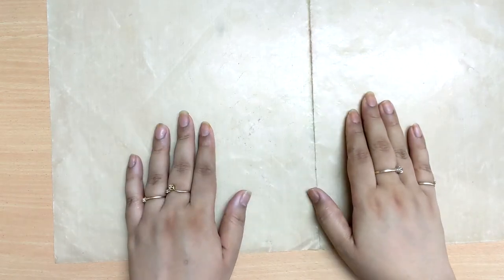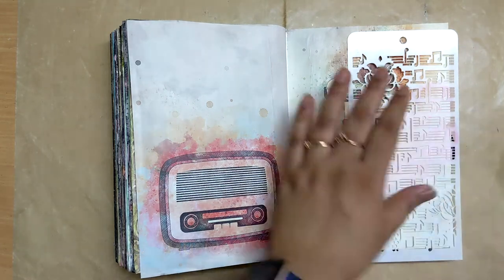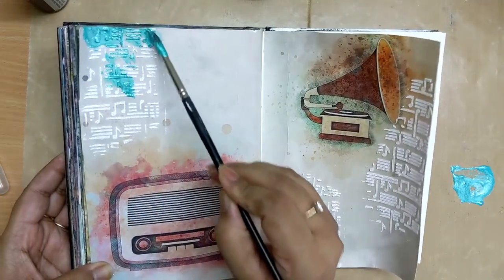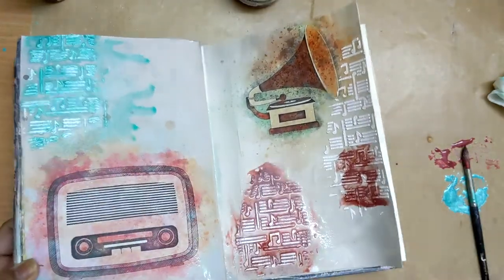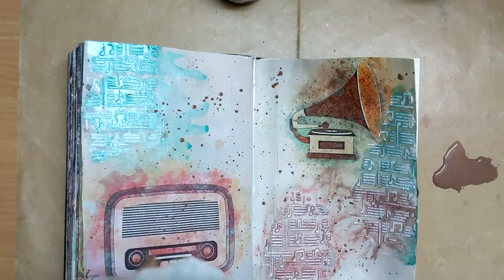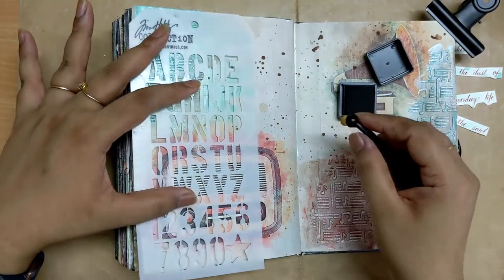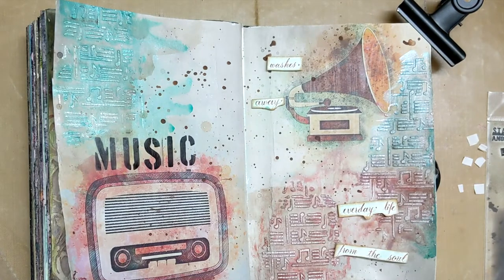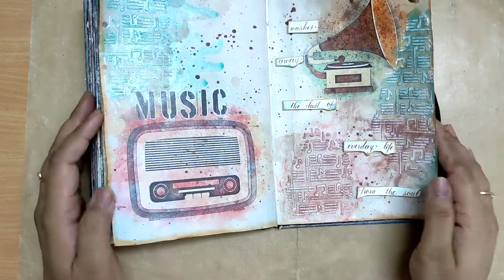Music | Art Journal | Mixed Media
HI Everyone,

I am back with another art journal video, this time dedicated to my fav thing - Music!
And with High resolution music, an awesome DAC, and equally good quality speakers just enhance the whole audio experience.